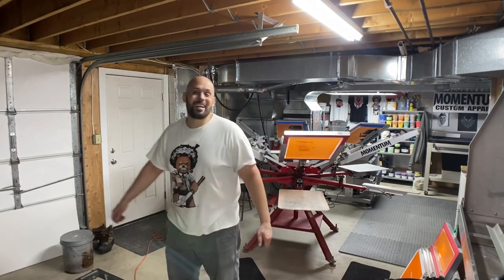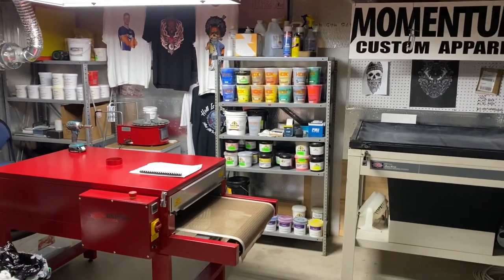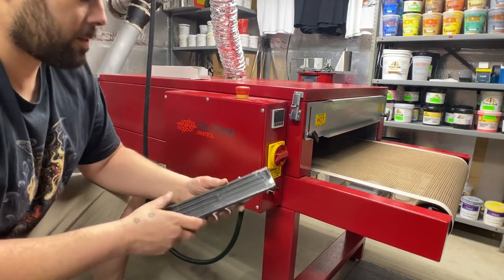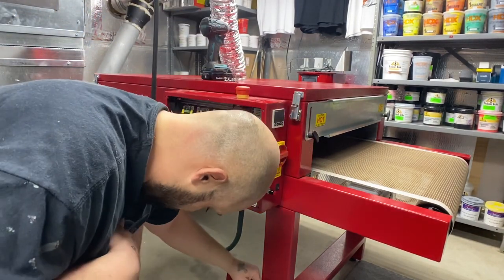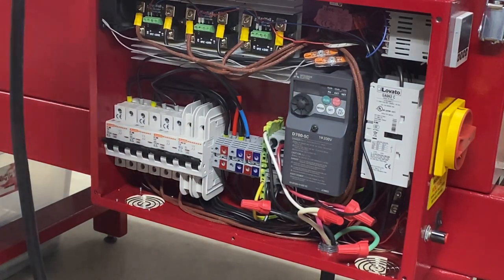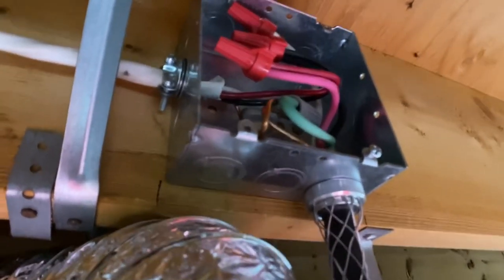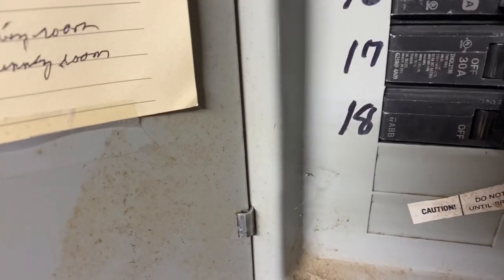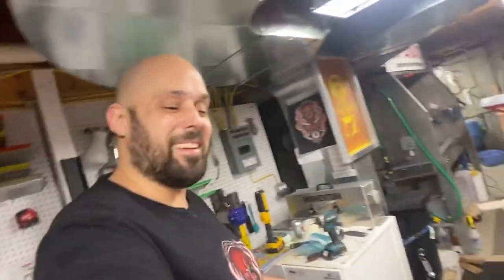ALMOST BROKE MY ANATOL SOLUTIONS MINI CONVEYOR!!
Come with me as I get the First Anatol Solutions Mini 24” x 48” In the USA!!  Watch as my careless ass almost breaks it before its even a day old!!!

Remember, STAY PRINTING!

E-mail for quote or question?